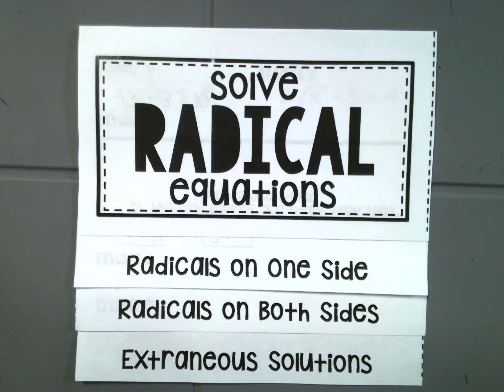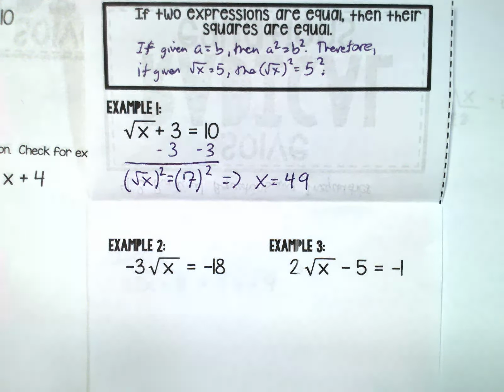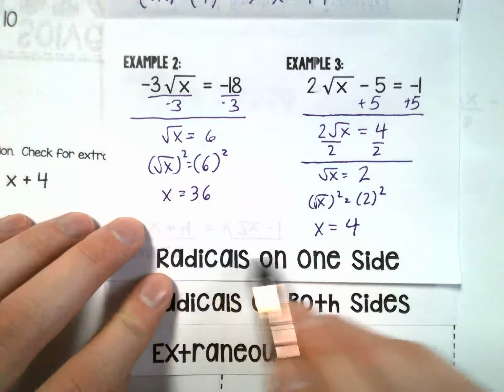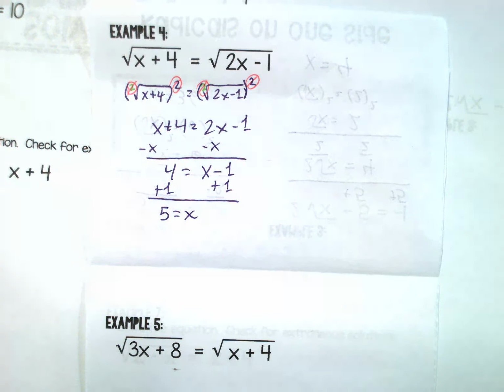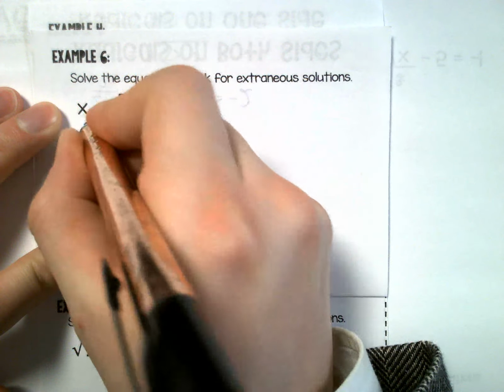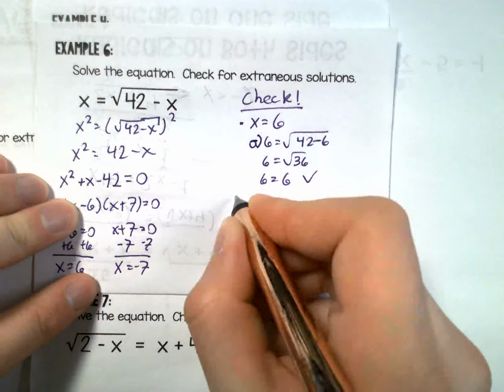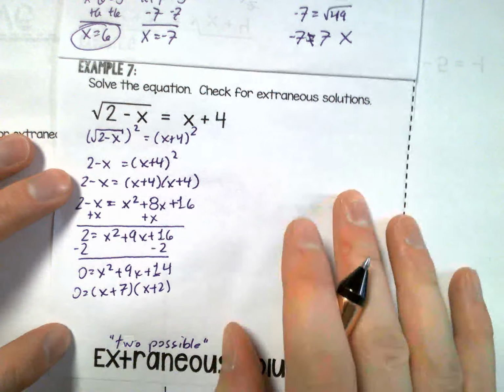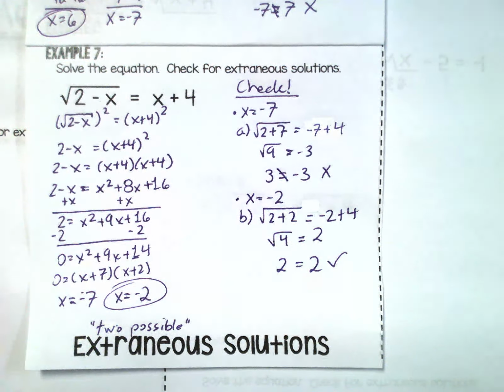Math 2 - 4.3 Radical Equations